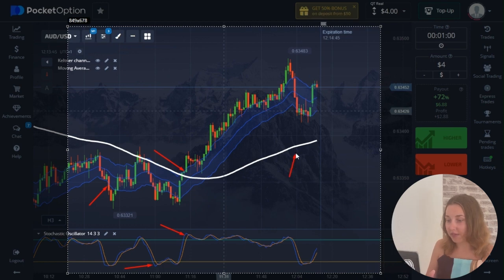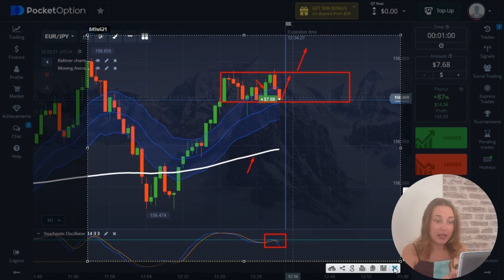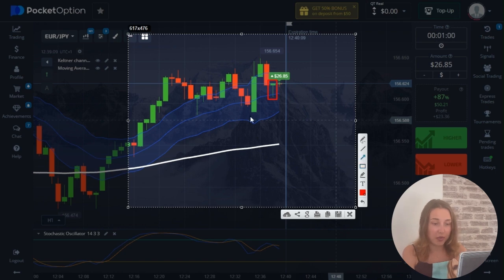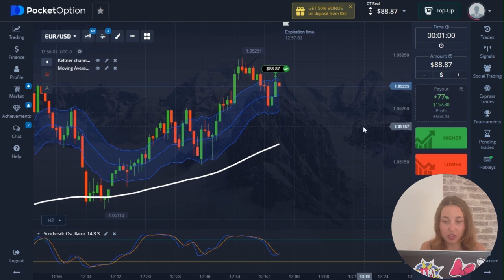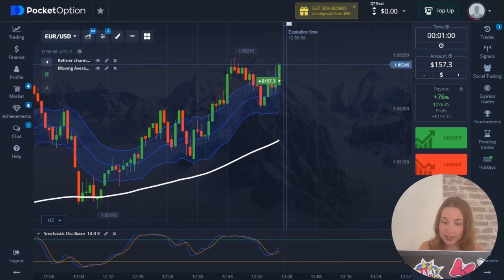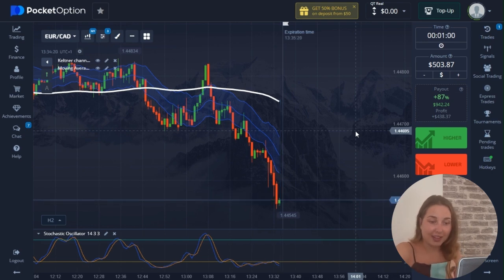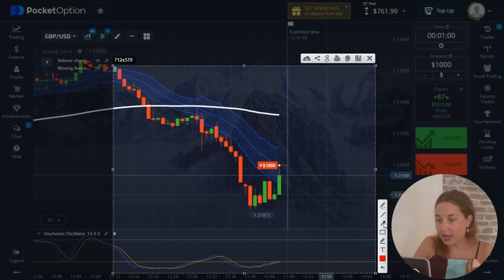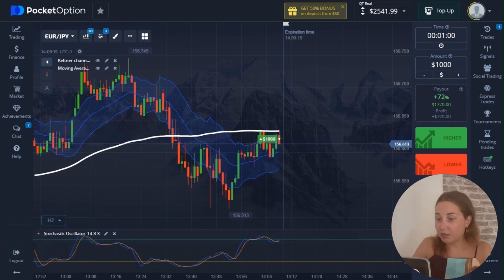Make Money On Trading | NO RISK PROFITABLE TRADING STRATEGY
🌷 BINARY BELLA | Your Warm Trading Guide

👉 Trading made simple - just like a heart-to-heart with a pal.
👉 Free tutorials for easy gains - join our cozy corner.

🚀 Join our trading community on Telegram and never miss a beat with our daily updates

I've got a bonus waiting for you that can boost your trading on Pocket Option. It's just a private message away!

🌟 Get your exclusive trading bonus!

On this channel, we warmly explore:

- Starting out in binary trading
- The ins and outs of pocketoption
- Beginner's guide to binary options
- Tips for pocket option success
- Crafting the perfect trading strategy

So, let's make trading feel like a fun get-together. With my videos, you’re never alone on this journey. Here’s to our shared success! 💕🎉